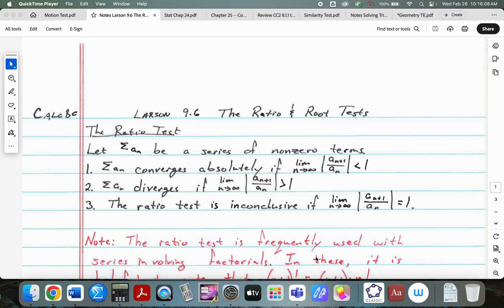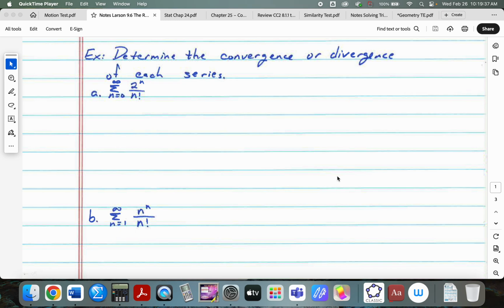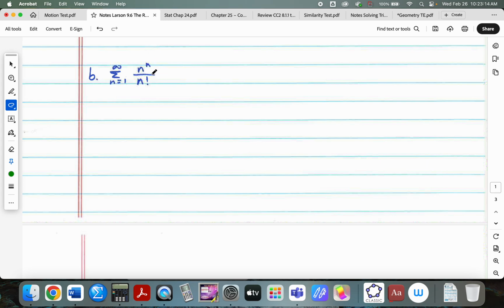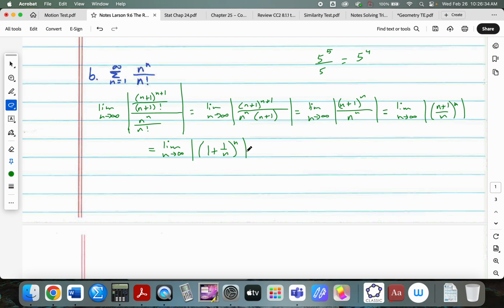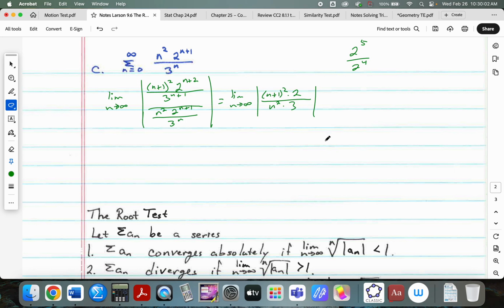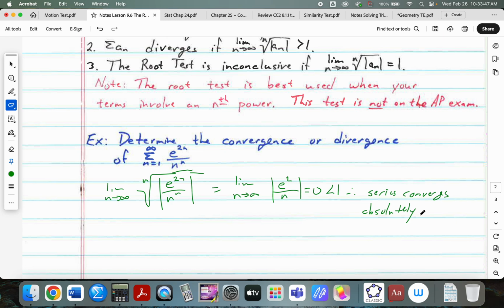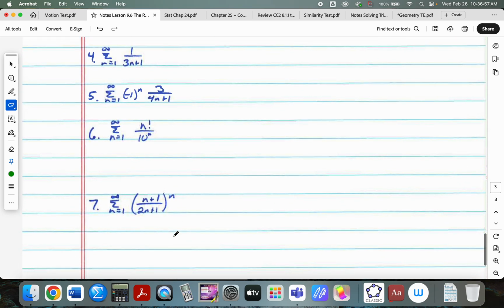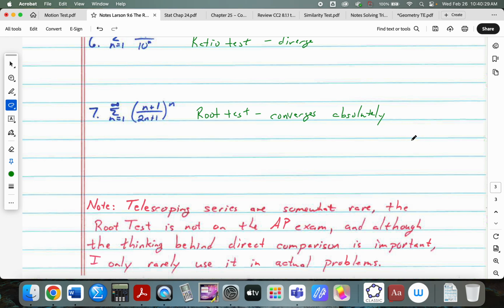Calc BC Feb 26